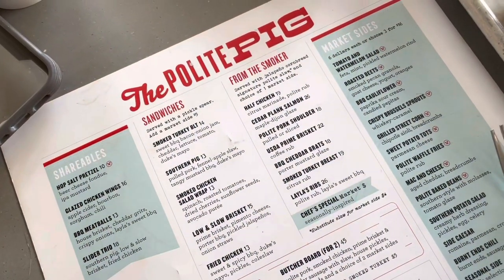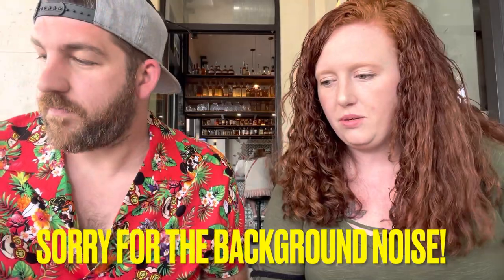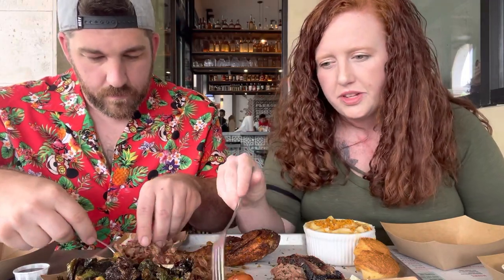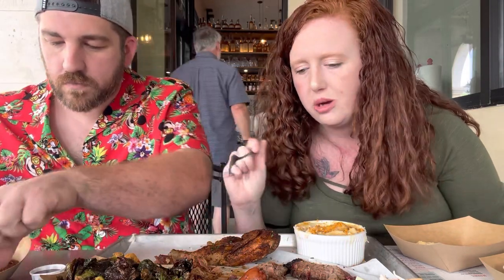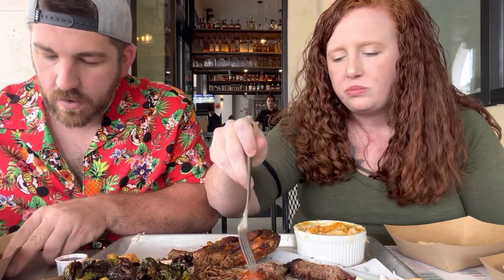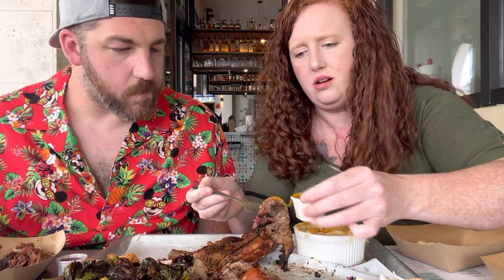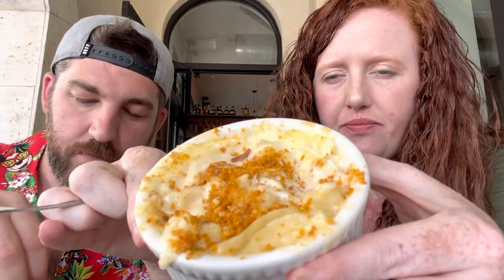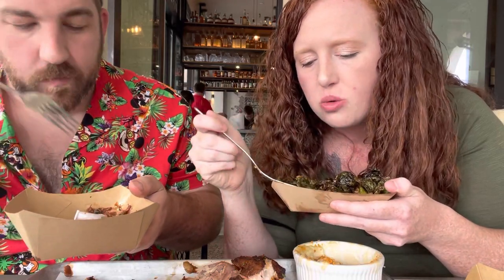THE POLITE PIG REVIEW 🤌🏻 SOO GOOD WE ATE EVERY BITE !!!!!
Finally got to try out the polite pig!